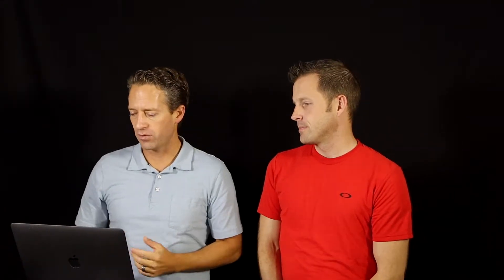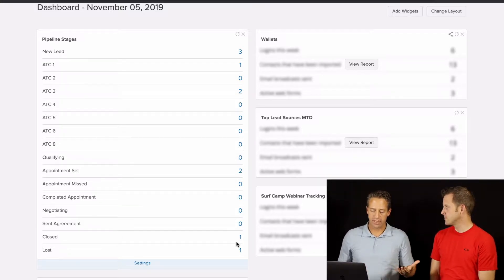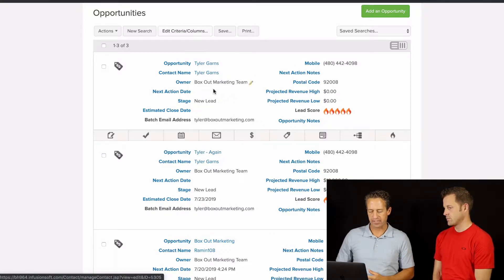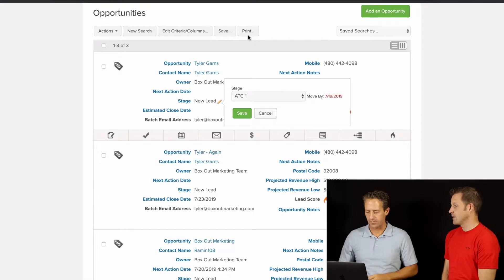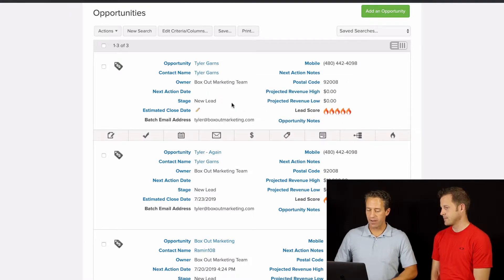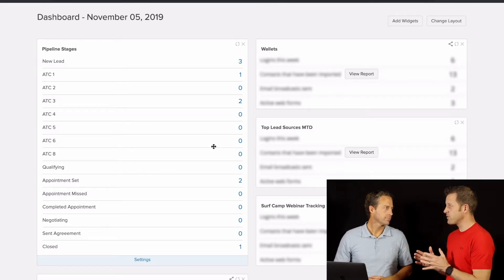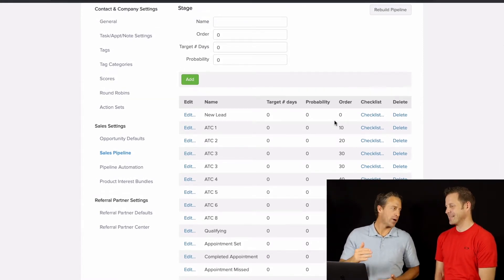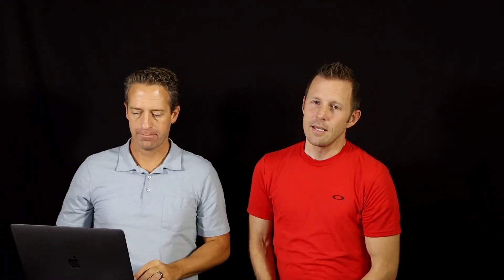Sales Pipeline Series - Video 3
In video 3 of the Sales Pipeline series, we show you exactly how to easily and quickly work your leads.  It's so easy, even a caveman (we mean, sales rep) can do it.  ;)